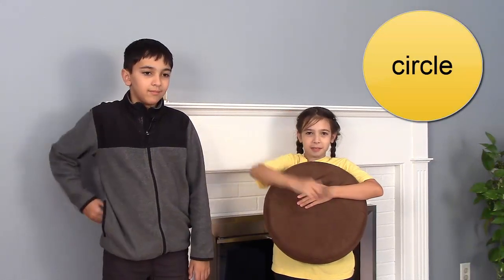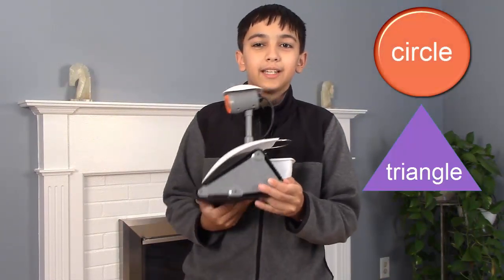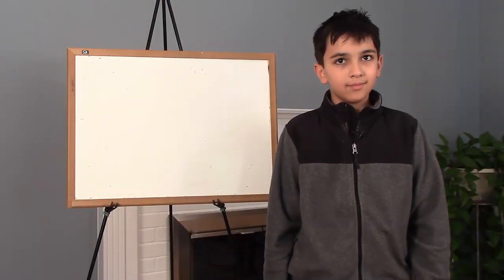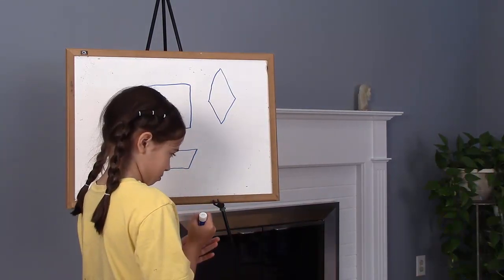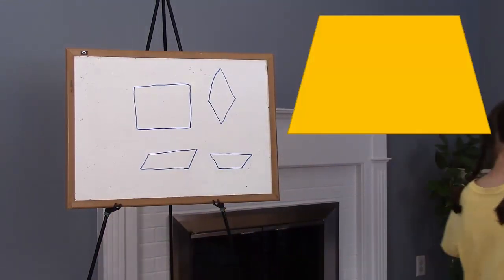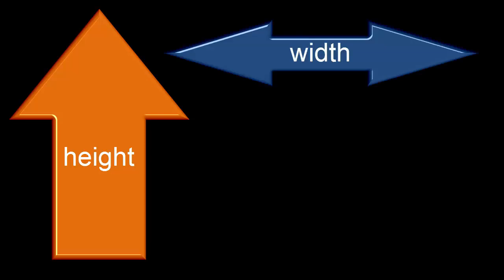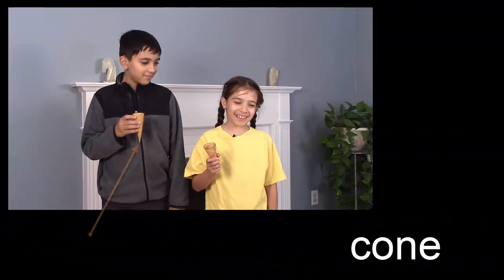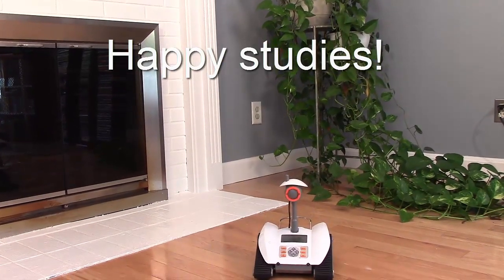SHAPES - Intermediate English for KIDS and ADULTS - Geometry Vocabulary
Need captions? Click on CC.
Join Alex and Natasha as they talk about common SHAPES. English vocabulary for young learners and learners young at heart!

INDEX:
0:05 Introduction. Common shapes around us.
0:17 Lesson title
0:29 Circle
0:33 Oval
(Note: "Oval" is used in everyday English. Eggs have a narrow top and a wider bottom. An ellipse is a perfectly symmetrical oval.
0:44 Rectangle
0:54 Triangle
0:59 Square
1:07 Short review: a look at common objects
1:40 What are polygons?
2:06 Rhombus
2:19 Parallelogram
3:02 Trapezoid
3:34 Pentagon, hexagon, octagon
3:53 Three dimensions: heigth, width, depth
4:14 Sphere
4:24 Cylinder
4:30 Rectangular prism
4:36 Cube
4:41 Cone
5:00 Pyramid
5:17 Lesson ending

Teachers: Visit my ELT blog.

ABOUT ME:
Former classroom teacher. Published author. Online instructor. I've been online since 2007, posting videos for students, blogging for teachers, and providing different forms of language support. My goal is to make language studies enjoyable and productive.